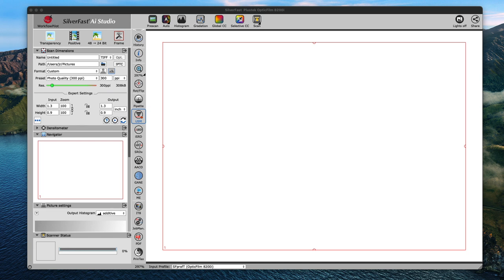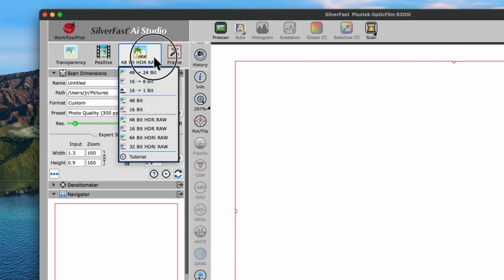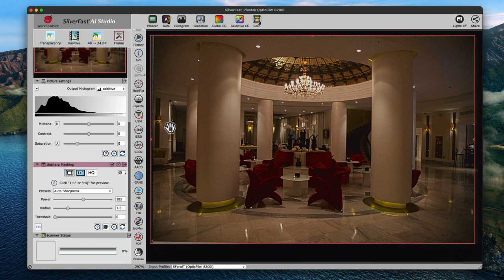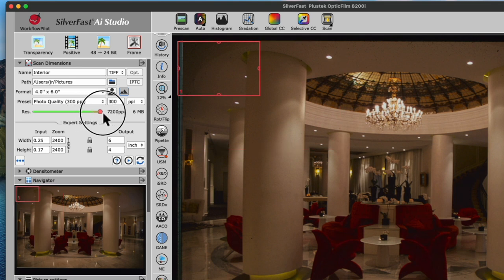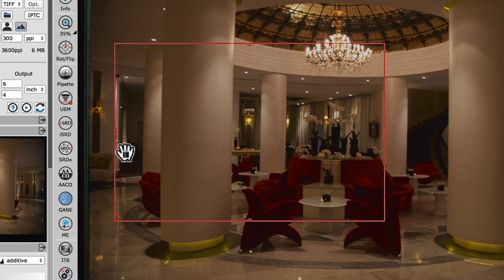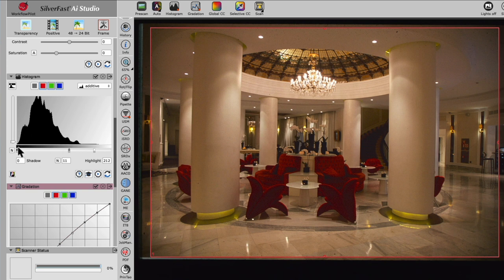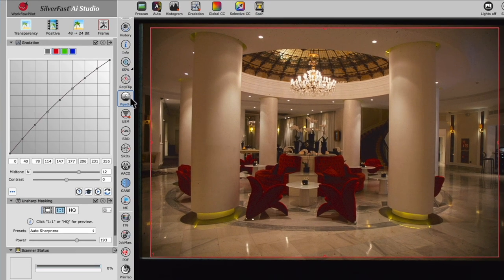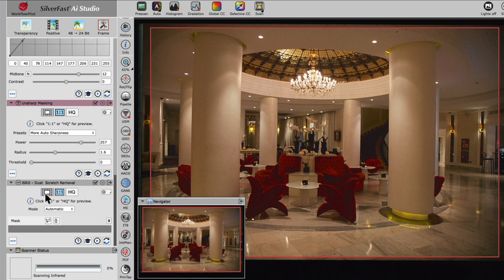SilverFast 9 Plustek Ep3 scanning slides - tutorial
Welcome, Plustek has bundled a fully licensed SilverFast® depending on the OpticFilm model
In this new tutorial episode, we're scanning slides with SilverFast 9 and the Plustek OpticFilm series. This is the longer version with an extended overview of the interface in SilverFast 9. Enjoy!